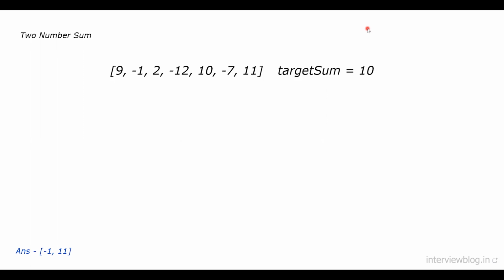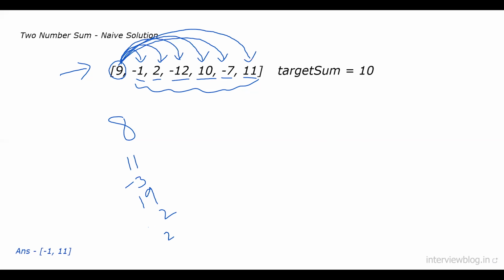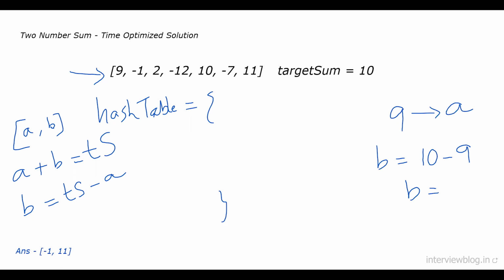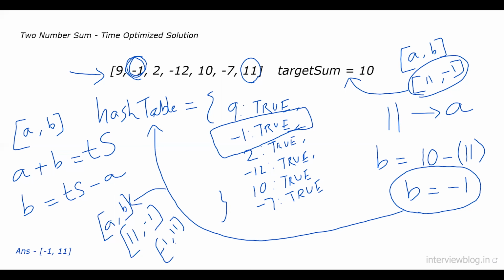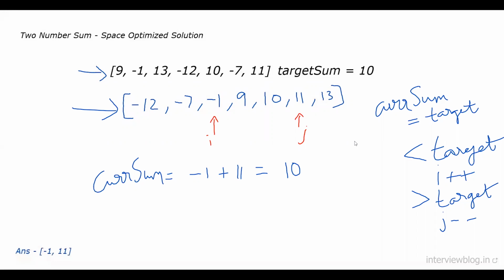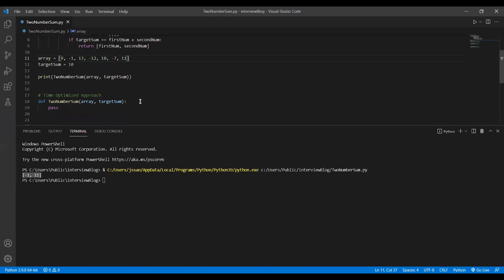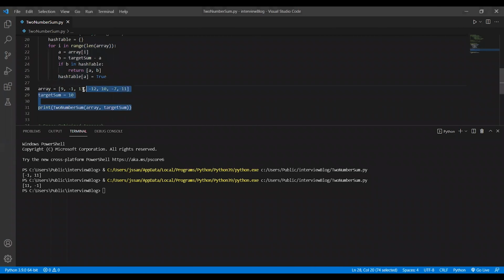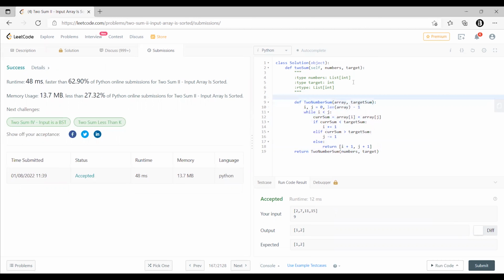Two Number Sum | Coding Interview Question | Leetcode - 01 | InterviewBlog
Solve one of the famous coding interview question - Two Number Sum.

Two Number Sum - Explanation with Code Walkthrough
Topic - Arrays, Hashing | Difficulty - Easy

Timestamps -
00:00 - Introduction
02:30 - Naïve Solution, Problem Explanation
05:34 - Naïve Solution, Complexity Analysis
06:00 - Time Optimized Solution, Problem Explanation
12:38 - Time Optimized Solution, Complexity Analysis
13:24 - Space Optimized Solution, Problem Explanation
17:19 - Space Optimized Solution, Complexity Analysis
18:16 - Naïve Solution, Code Walkthrough
20:46 - Time Optimized Solution, Code Walkthrough
24:54 - Space Optimized Solution, Code Walkthrough